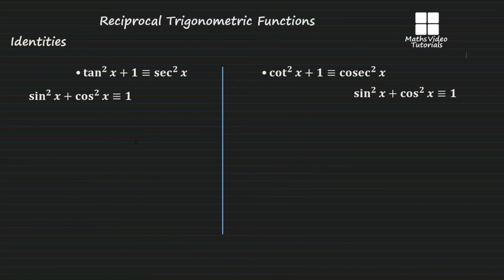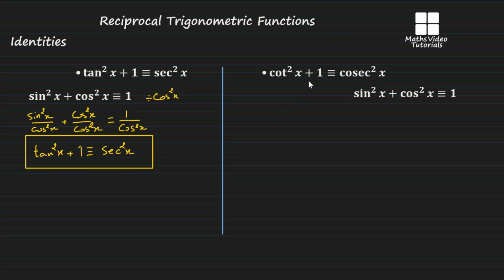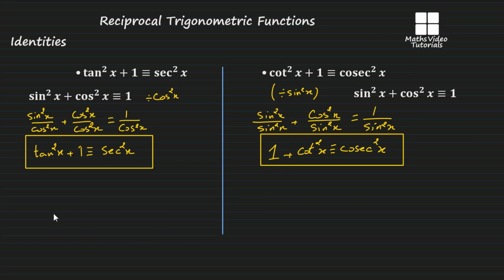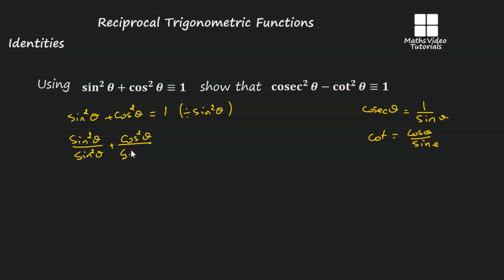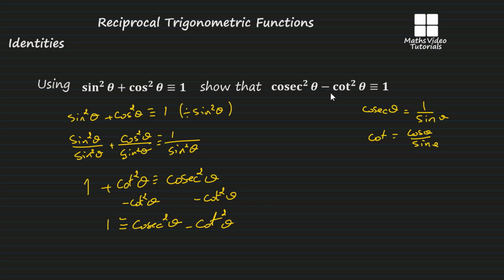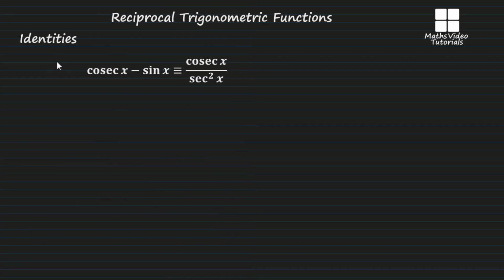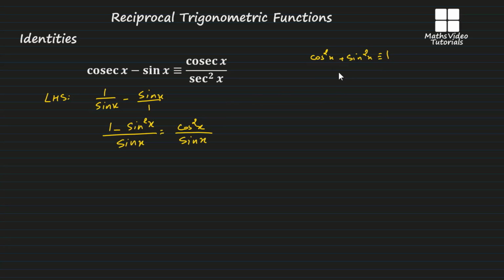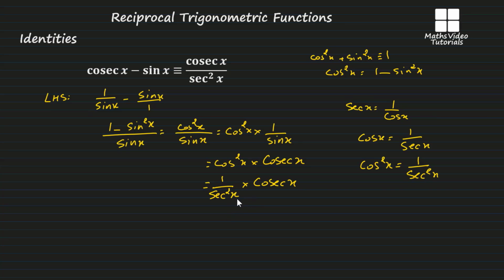Reciprocal trig identities with examples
In this video tutorial, I will show you how to prove the reciprocal Trigonometric identities and take you through some examples.